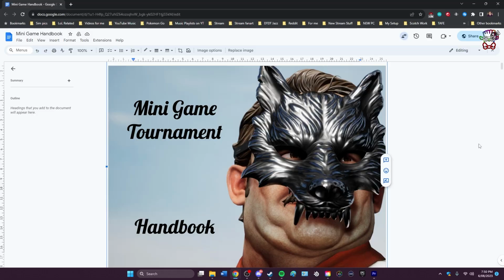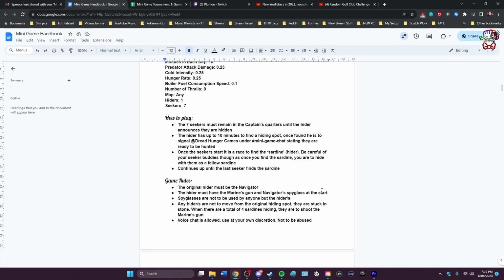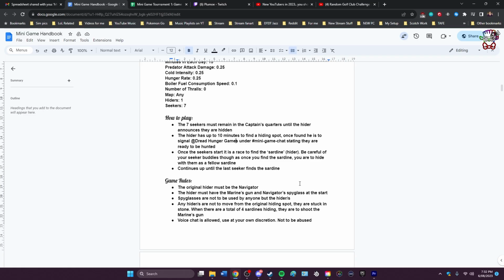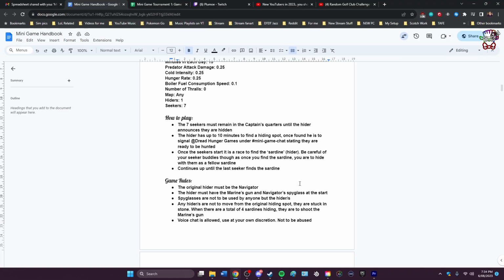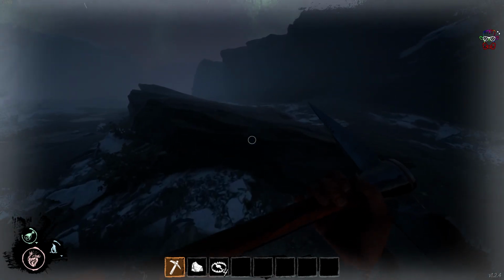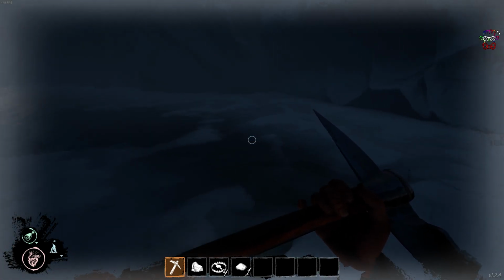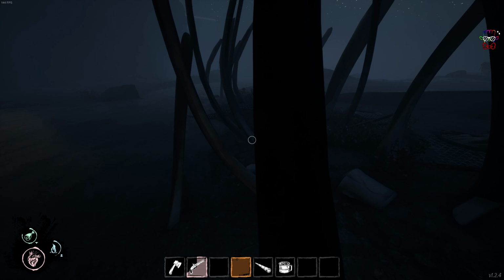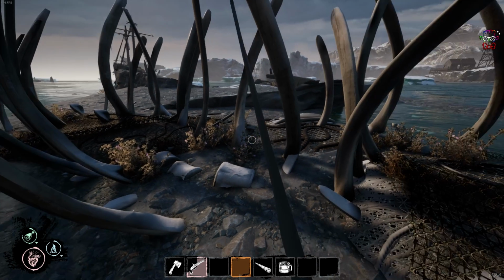Sardines | A Dread Hunger Minigame!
Sardine's is a Minigame you can play in Dread Hunger!
It's quick, fun, and a hilarious way to break up your regular Dread Hunger Games.
See the fully written out Game Rules for Sardines in the Dread Hunger Minigame Handbook here:

Good luck out in the Arctic, and watch out for Bongo. :D

~Plum